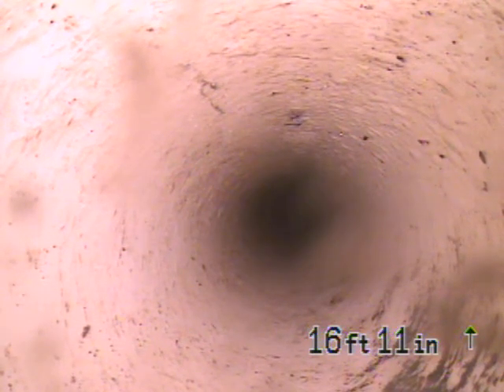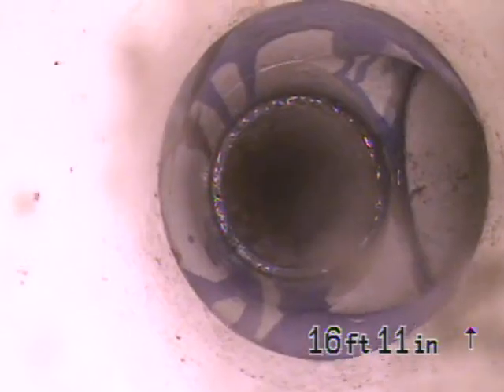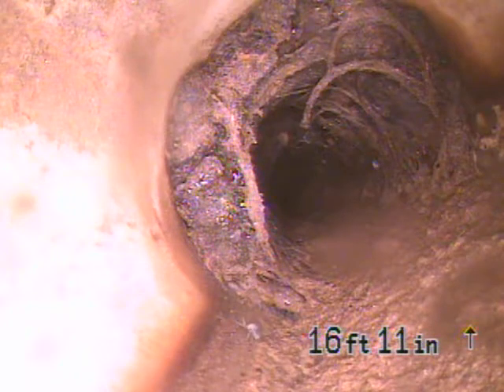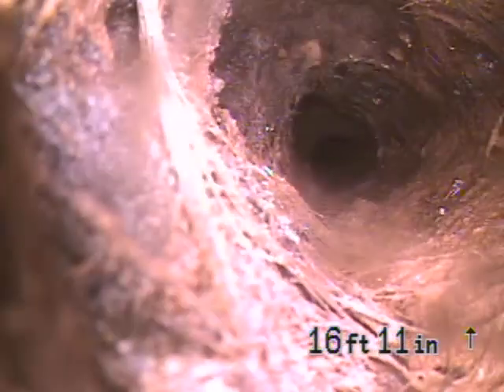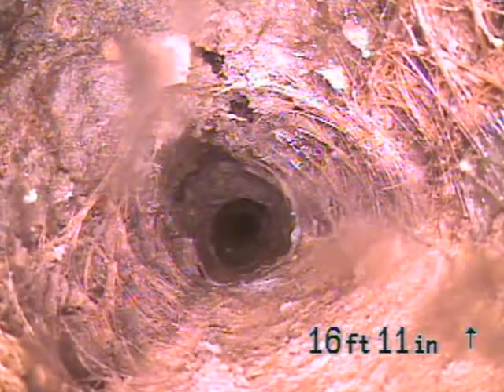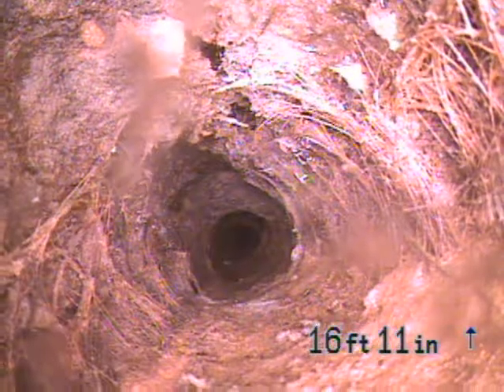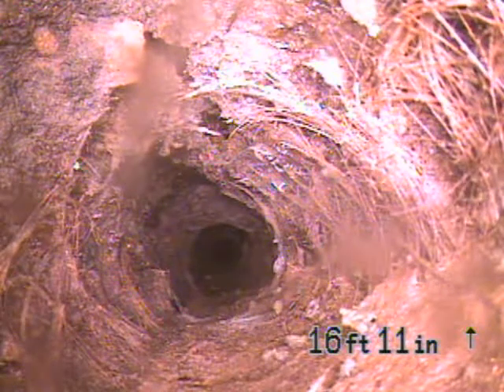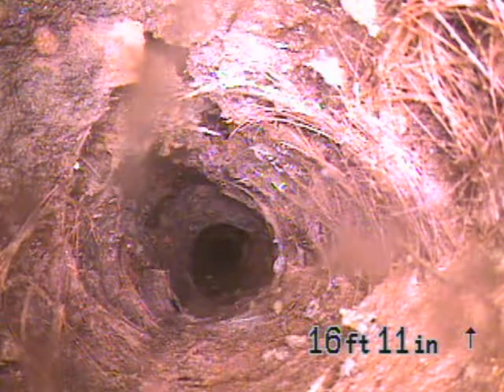customer # 14786 video 2 vent from over guest bath.AVI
Swift plumbers of florida , video inspection from roof , located scale build up